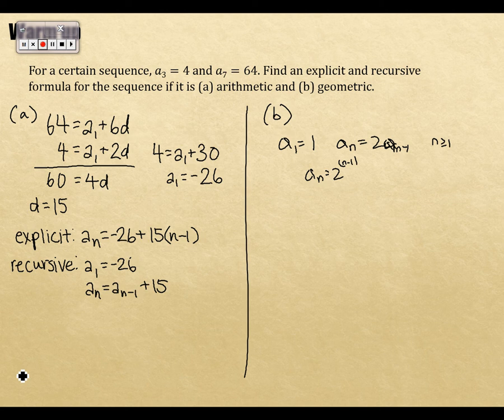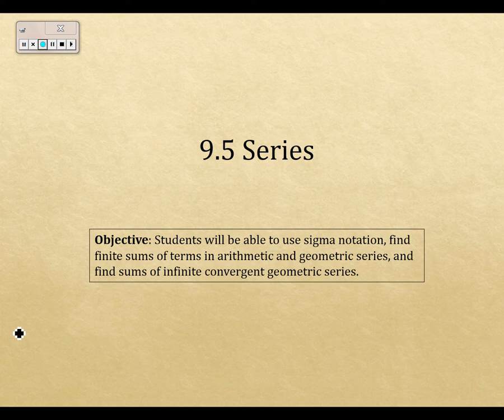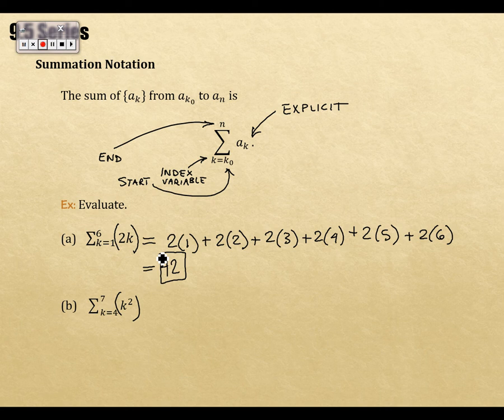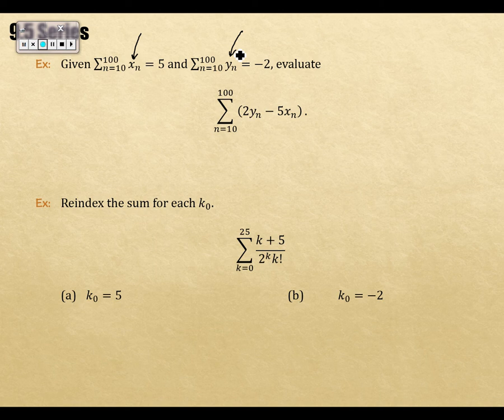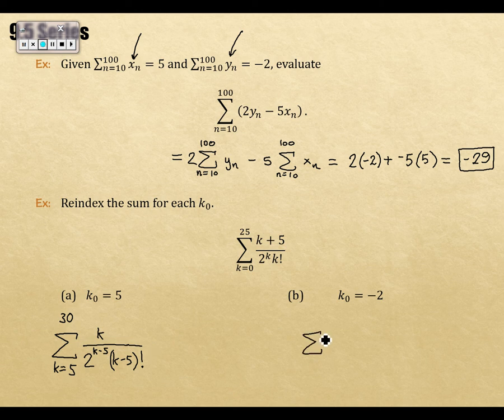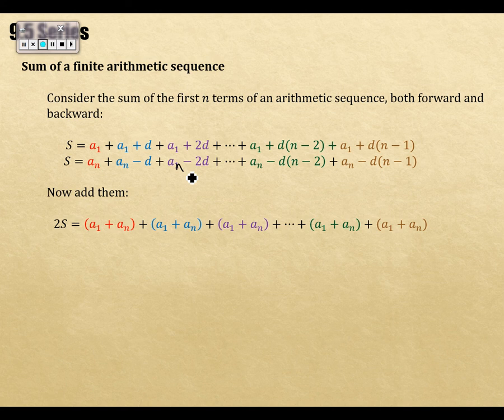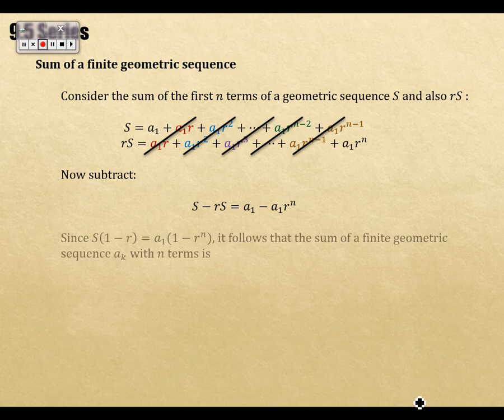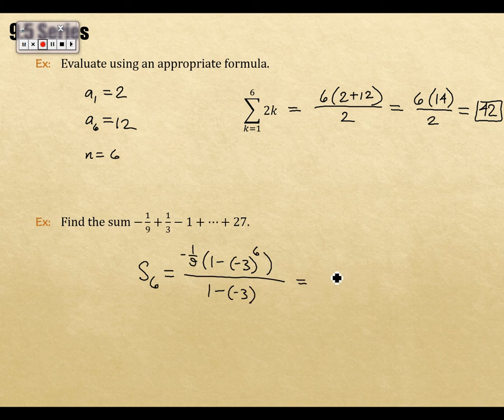Unit 10 - 9.5 Finite Series